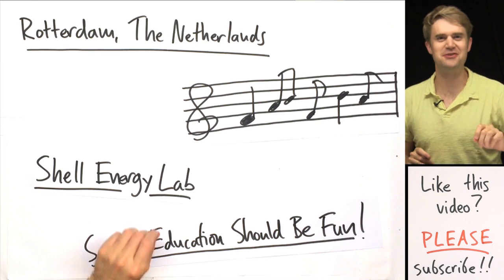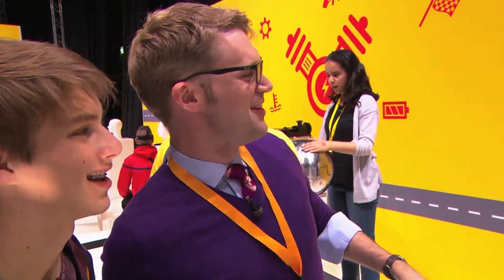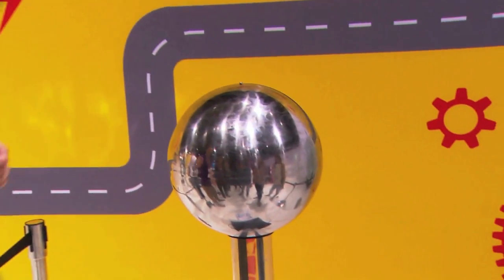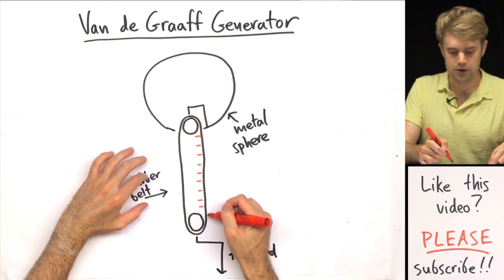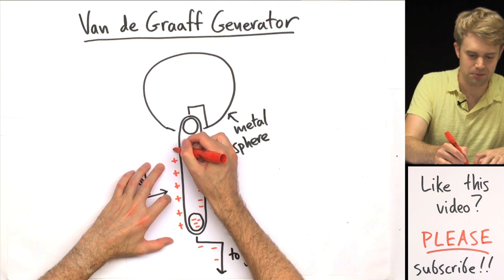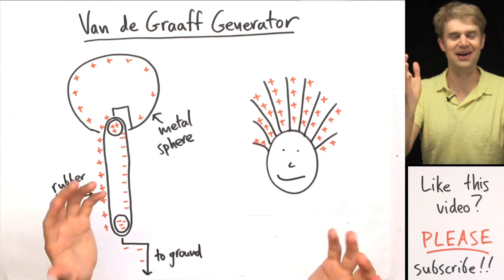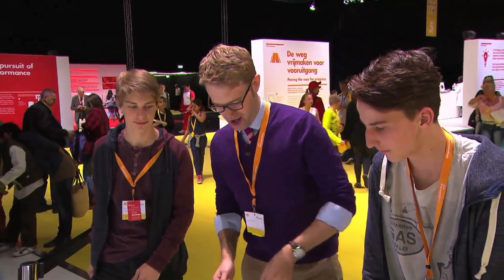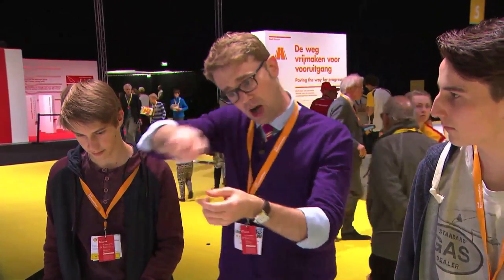Scientific Adventures at the Shell Energy Lab!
So I just got back from an amazing trip. I was visiting Rotterdam in the Netherlands, where I was invited to give a speech about science education at an awesome conference hosted by Shell. I talked about how we need to make science education fun, and to make some of my points, I played rock and roll piano up on stage, and I think people really enjoyed it--I certainly did. But one of the coolest parts was that they set up essentially an entire science museum about energy and how we use it. After I gave the talk, I got to hang out at this Energy Lab with some kids who’d been invited to be participants at the conference. We got to play with Van der Graaff generators, and race cars with direct current generators. So I wanna show you some of the stuff we got to mess around with, and explain a little of the science behind these cool demonstrations.